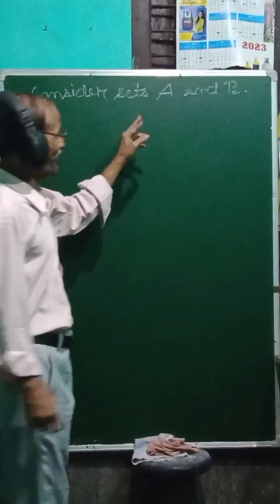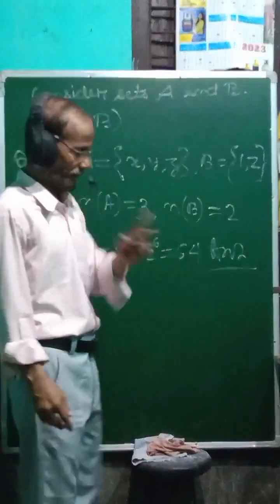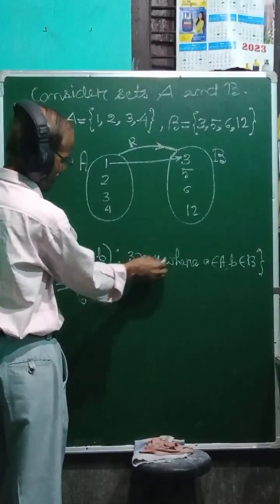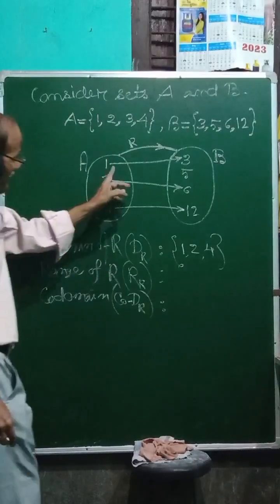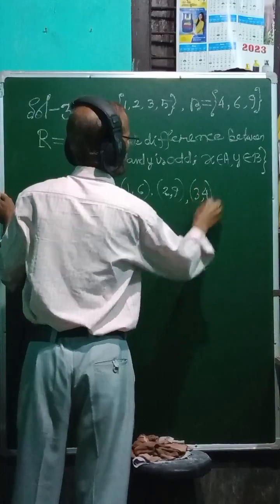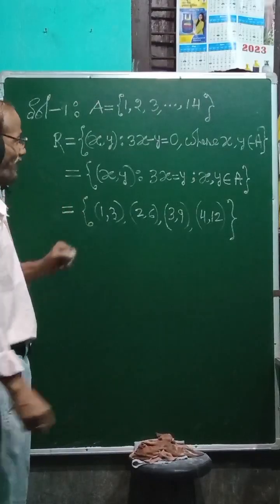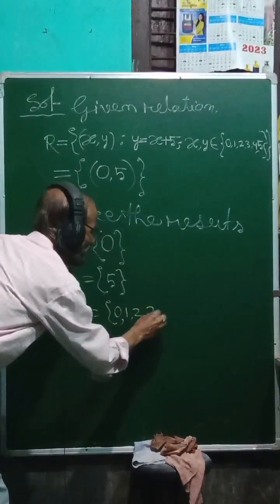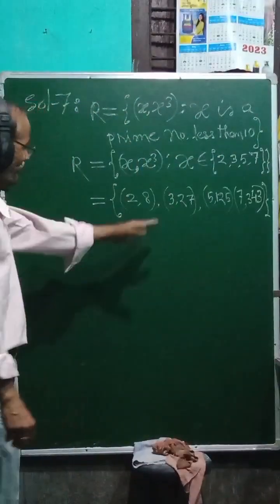Relation and Function | Class 11 Maths Chapter 2 @Modern academic studies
relation and function class 11 theory
class 11th relations and functions
class 11 maths relations
class 11 maths relation
relations and functions class 11
introduction to class 11 Relations and functions
relation and function class 11 ncert
set relation and function
class 11